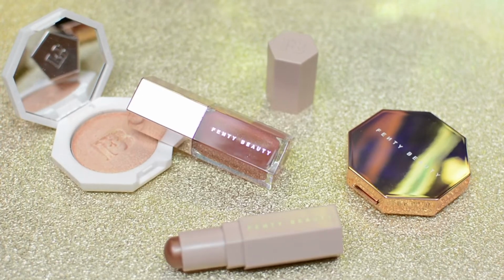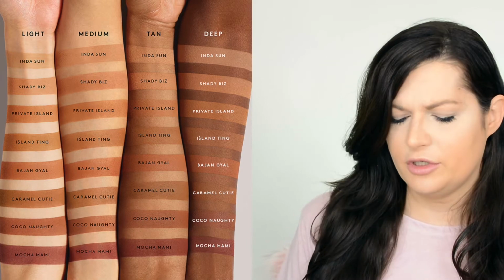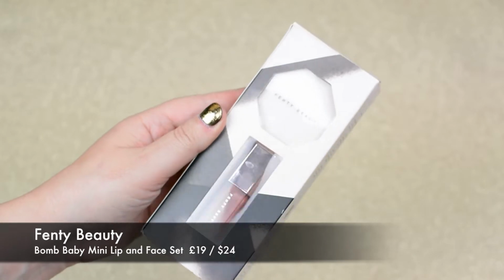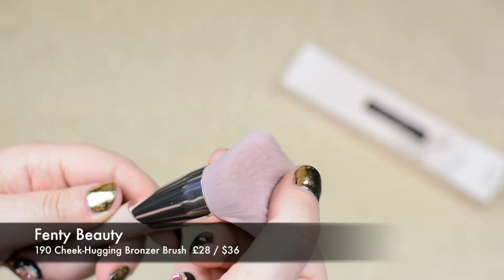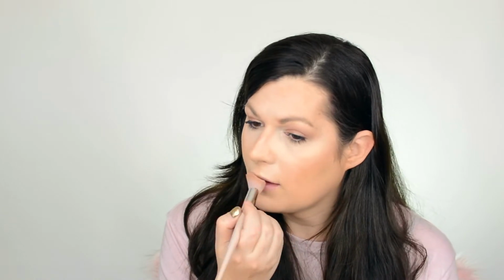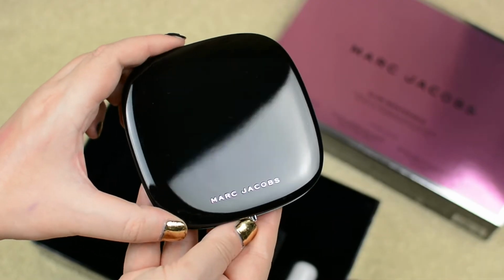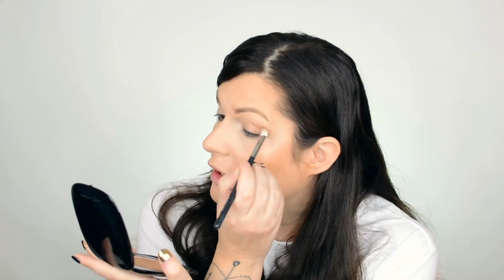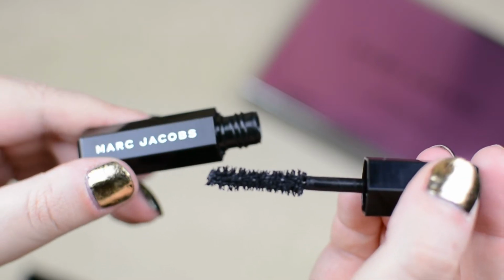makeup test: sun kissed look with Fenty Sun Stalk'r and Marc Jacobs O!mega bronze test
Raise your hand (or give me thumbs up ;) ) if you're tired of this gloomy weather.
I have for you 2 sun kissed looks which are actually a makeup test or to be more precise comparison of FentyBeauty SunStalkBronzer (in mini set, coz I'm on the budget) vs Marc Jacobs Beauty O!mega bronzer from Glow Maintenance set. Oh and I have new Fenty bronzer brush as well, the 190 cheek-hugging bronzer brush.

In this makeup review I will show you how to apply bronzer, and we will see which bronzer is better, Fenty Beauty or MarcJacobsBeauty